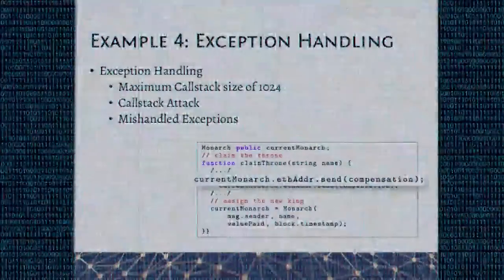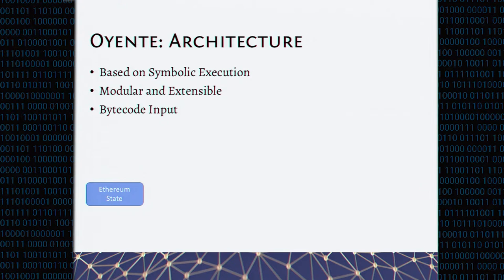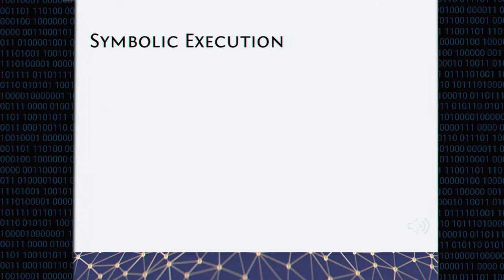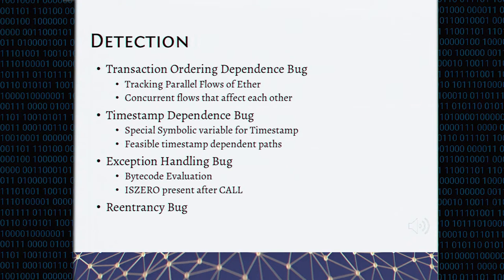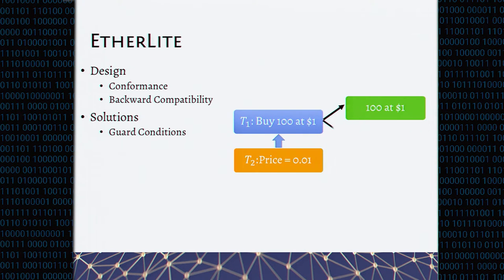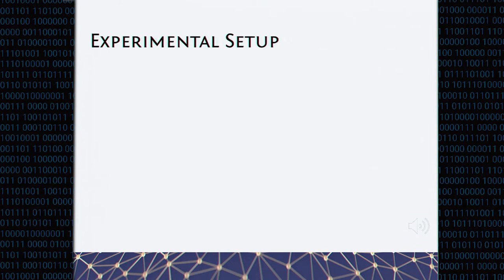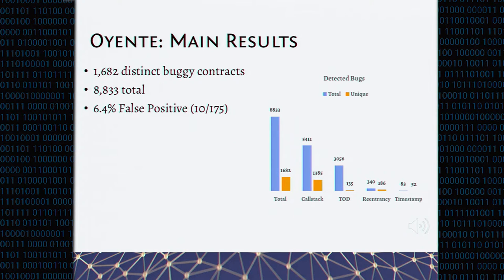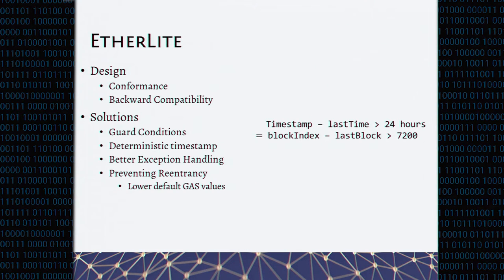CCS 2016 - Making Smart Contracts Smarter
We are sorry - due to technical problems just half of the talk was recorded

Authors: Loi Luu, Duc-Hiep Chu (National University of Singapore), Hrishi Olickel (Yale-NUS College), Prateek Saxena (National University of Singapore) and Aquinas Hobor (Yale-NUS College & National University of Singapore)